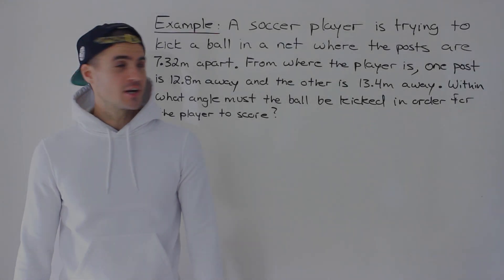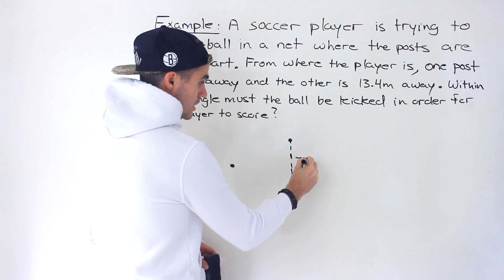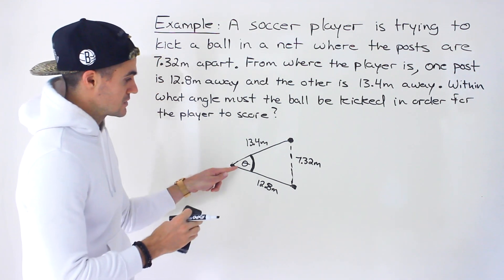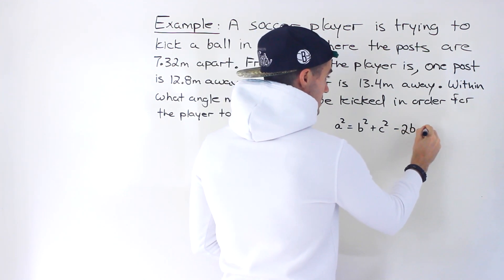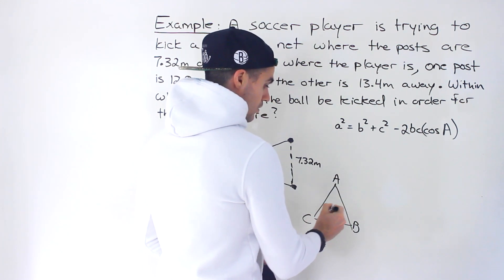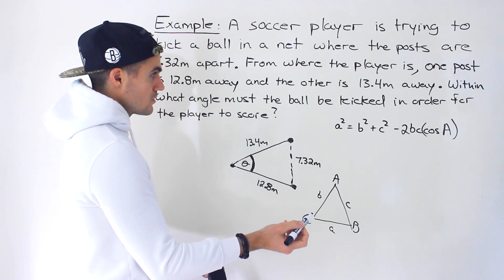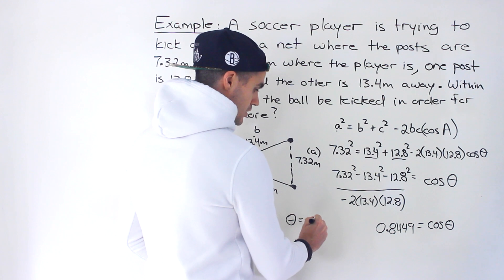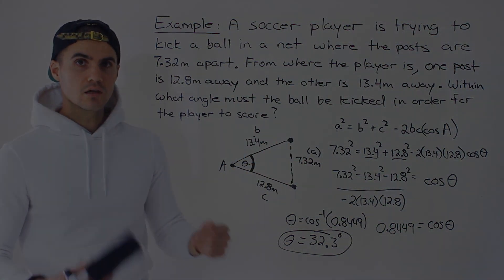Grade 10 Math (MPM2D, Ontario) - Trig Word Problem with Soccer Net